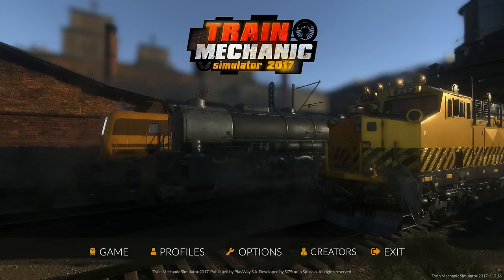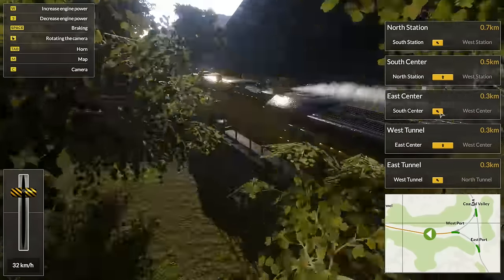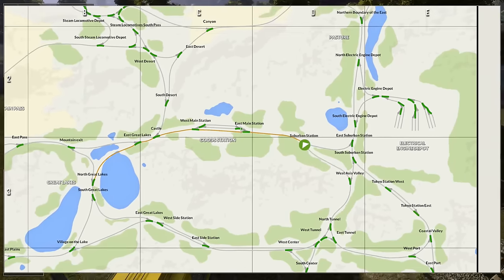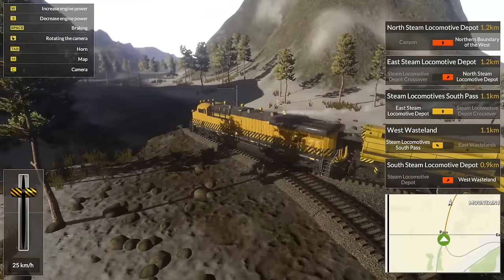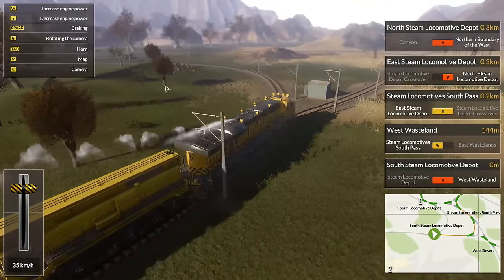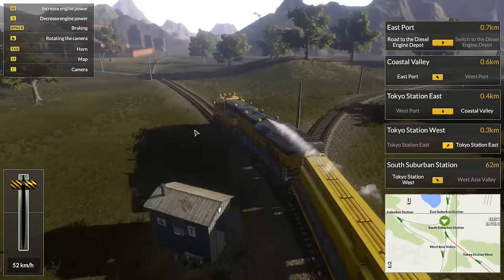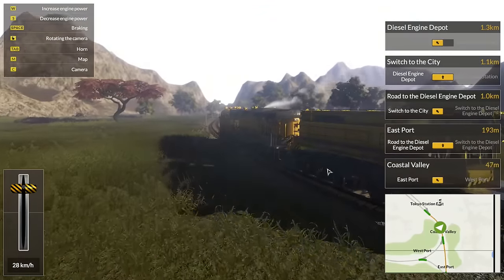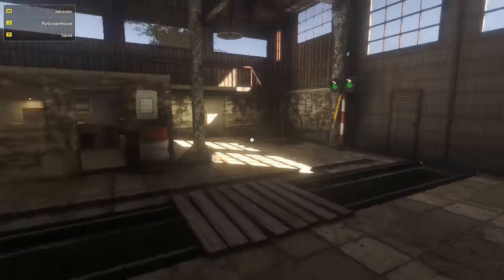Train Mechanic Simulator 2017 | DRIVING A TRAIN!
We got to drive it!!